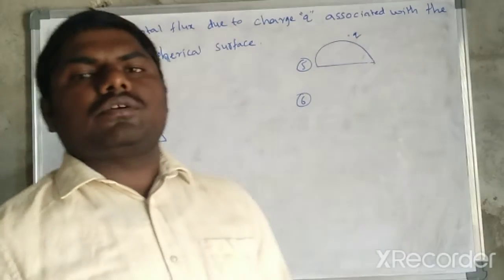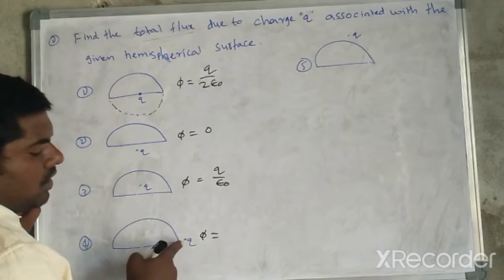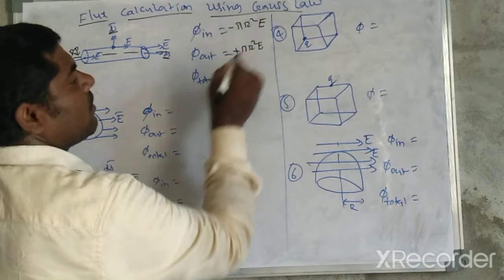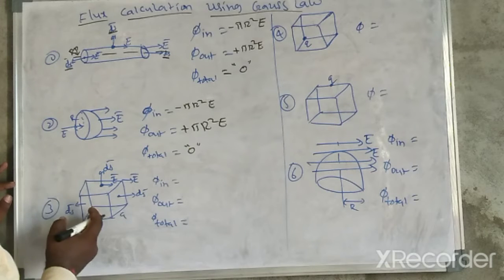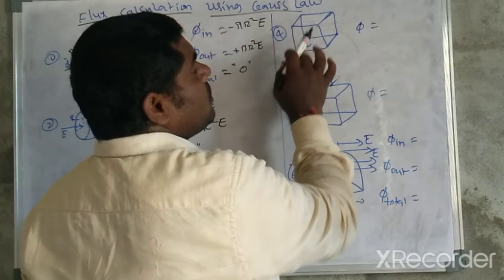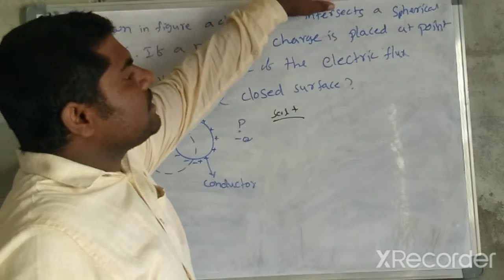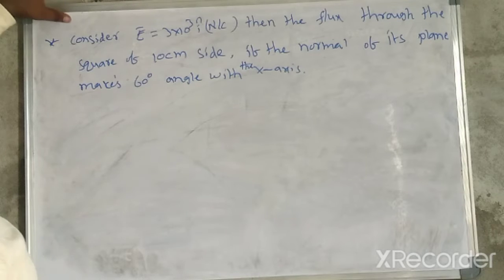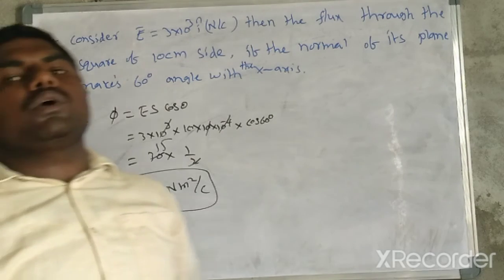Electric flux problems 11-06-2020